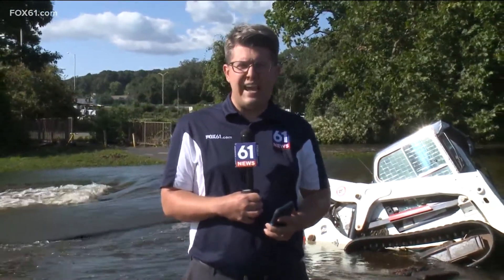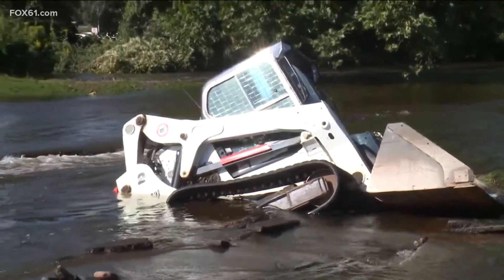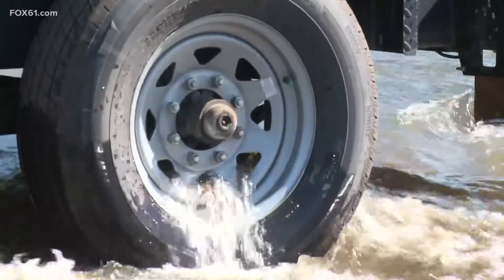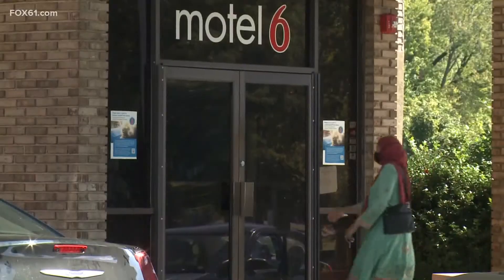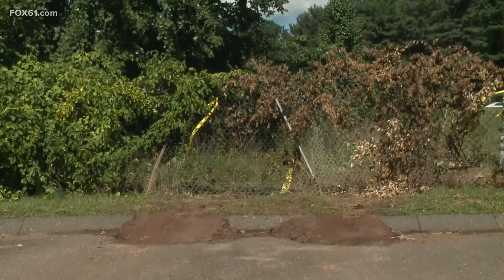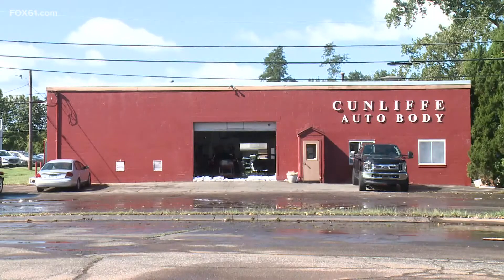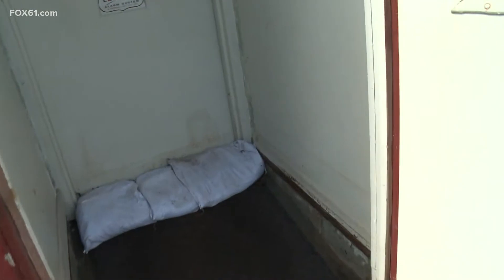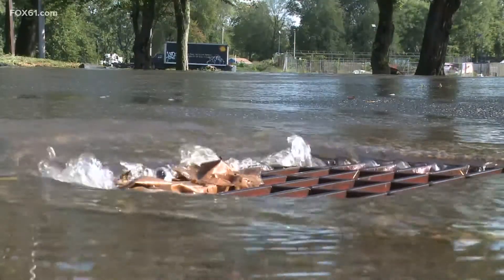Flood waters rage in Vernon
Hockanum river overflowed its banks